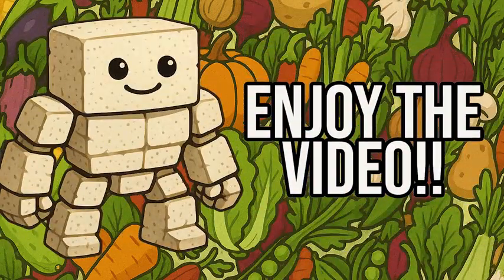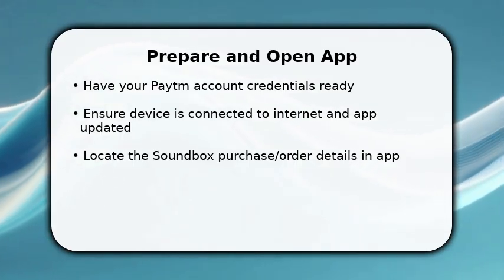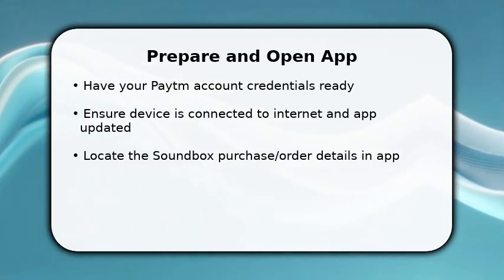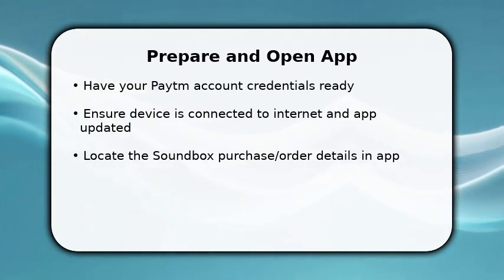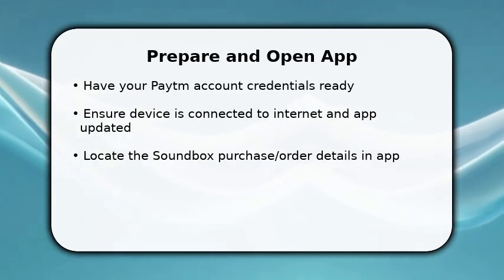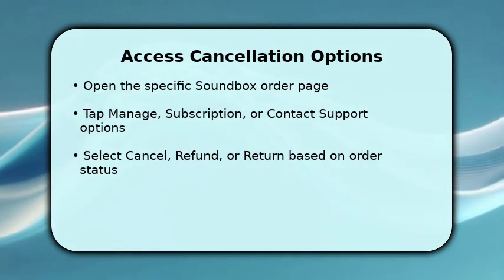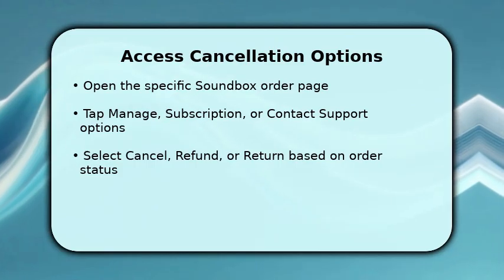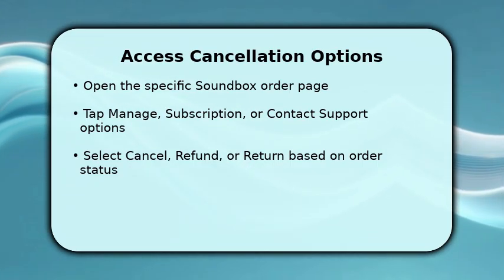How to Cancel My Paytm Sound Box - Step by Step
Learn the easy steps to cancel your Paytm Sound Box subscription on various devices. This video guides you through navigating settings, contacting customer service if needed, and ensuring a smooth cancellation process.

cancel Paytm Sound Box, Paytm Sound Box unsubscribe, how to stop using Paytm Sound Box, paytm sound box subscription cancelation guide, discontinue paytm sound services, remove from paytm music platform, step-by-step cancellation of paytm sound box, stop paying for paytm sound service, cancel my active account on paytm soundbox, how to leave Paytm Sound Box